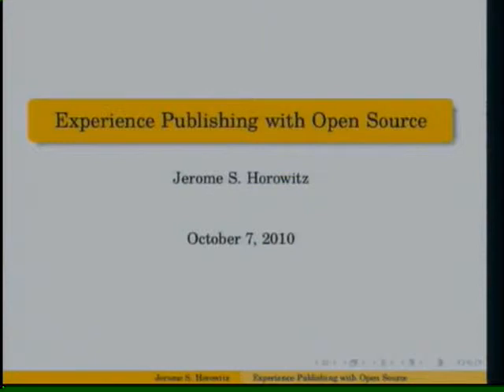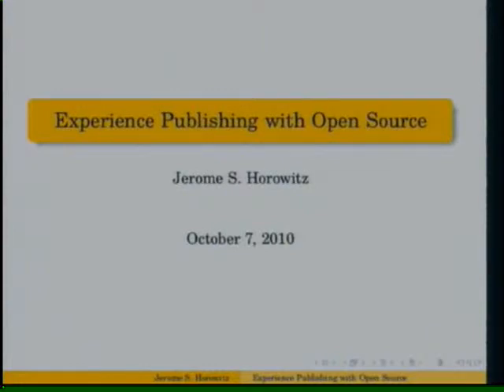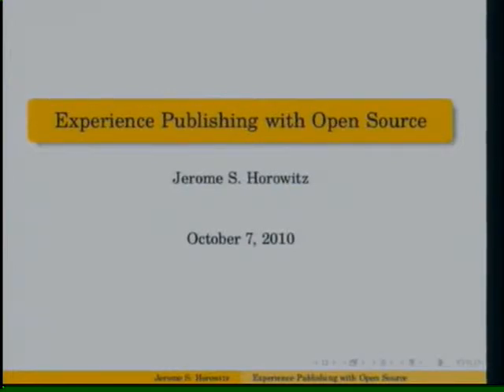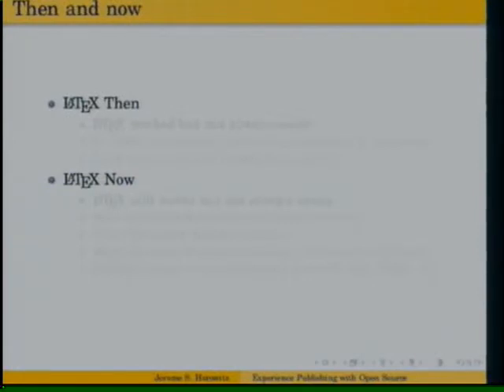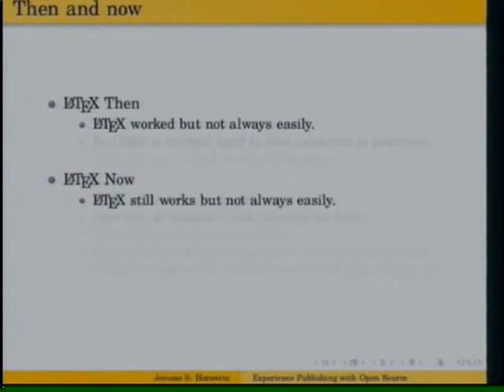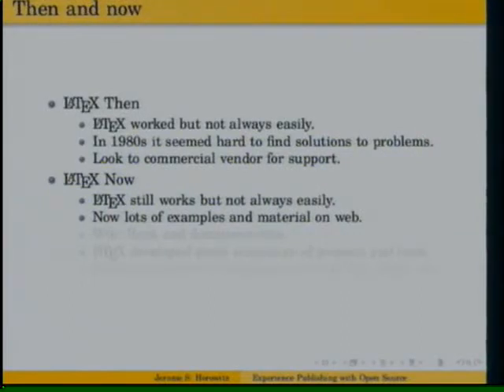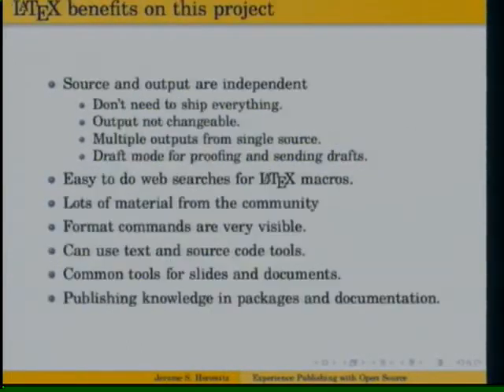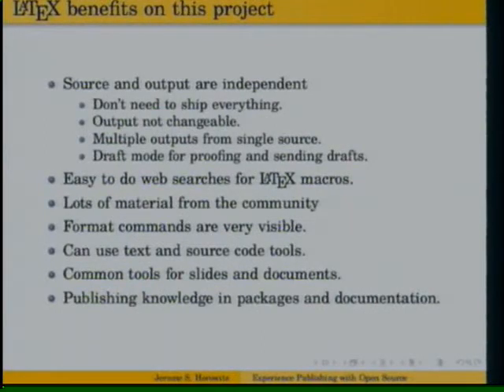UTOSC 2010: Jerome S. Horowitz. Experience Publishing with Open Source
Jerome S. Horowitz speaks at Utah Open Source Conference 2010 about one way to publish books using open source tools.